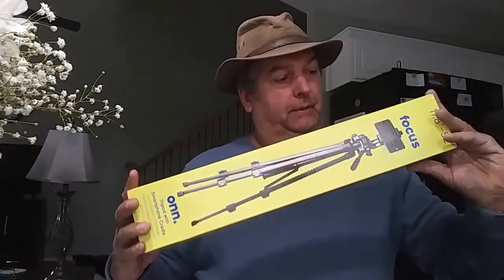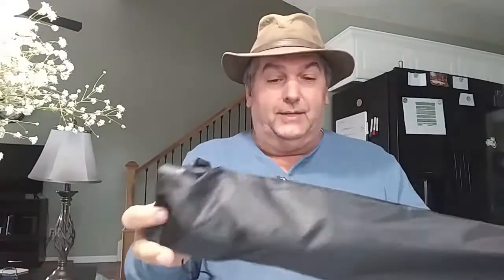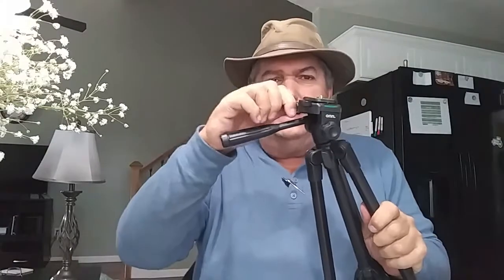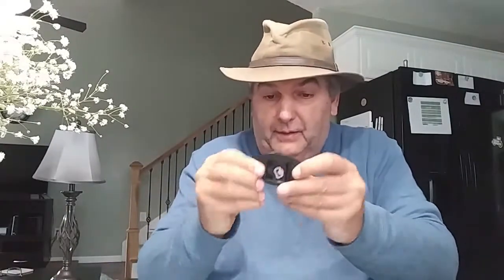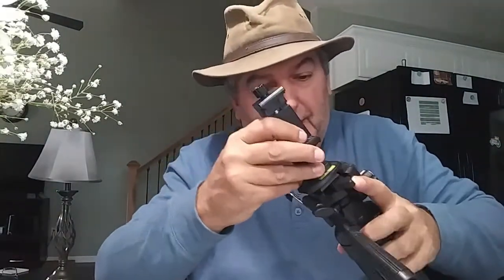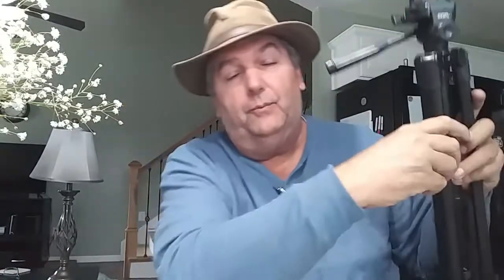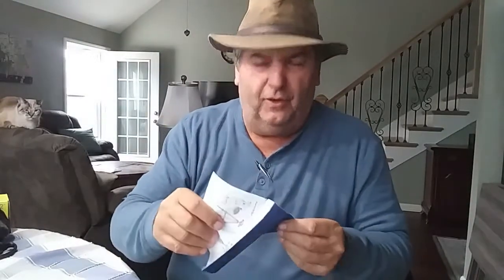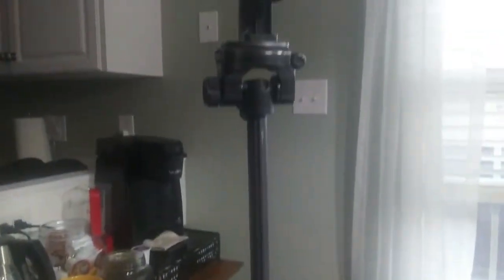S2E3 Unboxing new Focus Onn tripod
The Old Man has a new toy, and he wants to share it with you. Help him unbox a new tripod and figure out how it works. Silly Old Man.